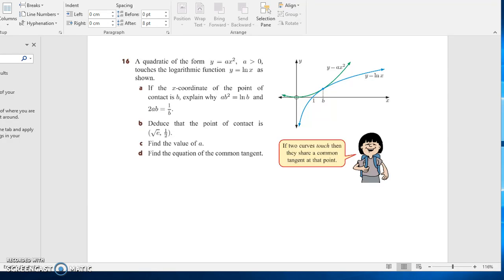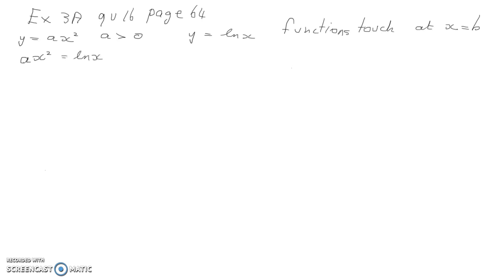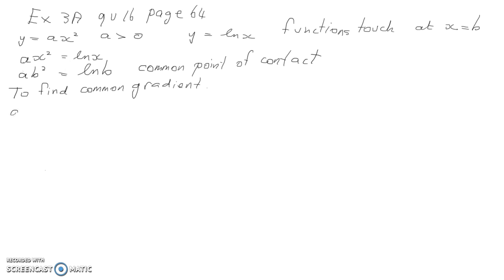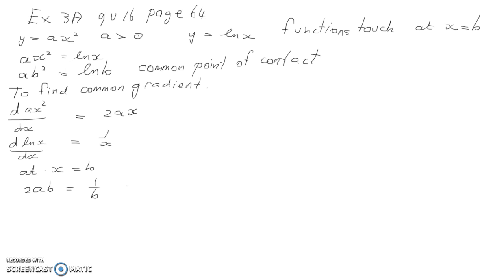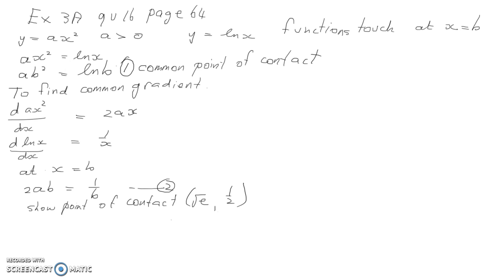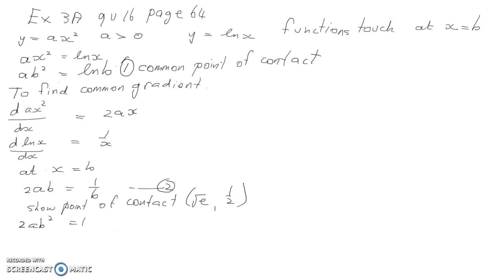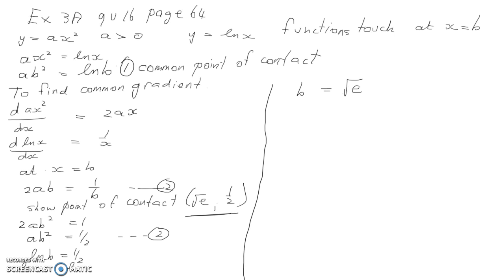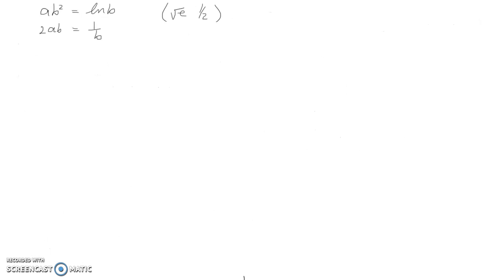Ex3A qu 16 page 64